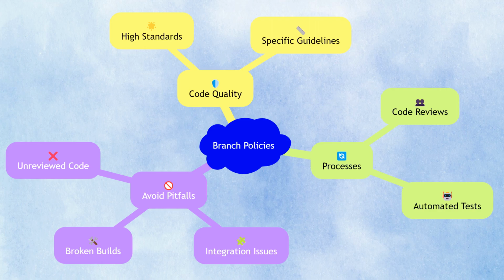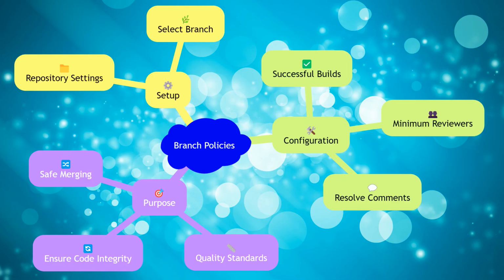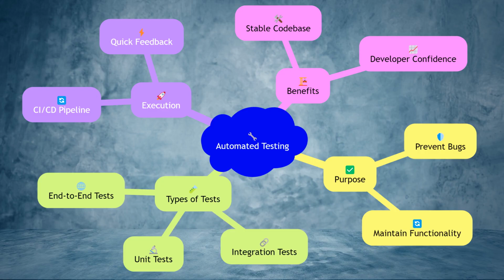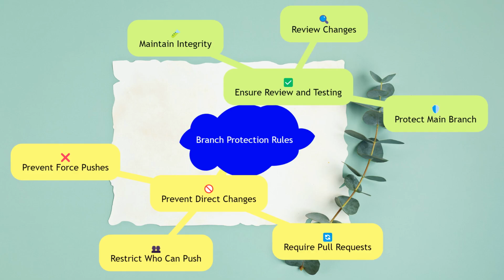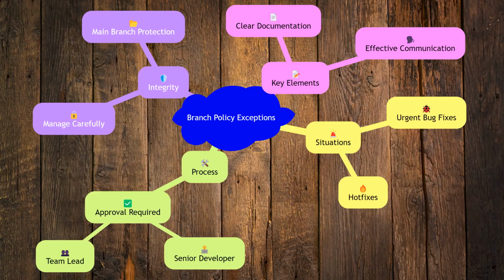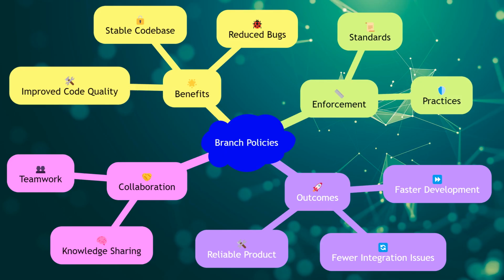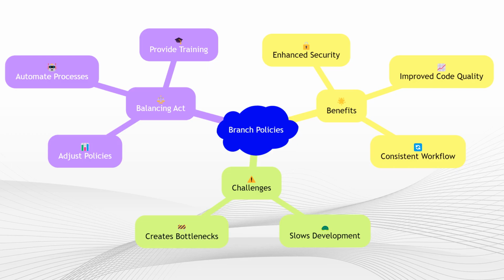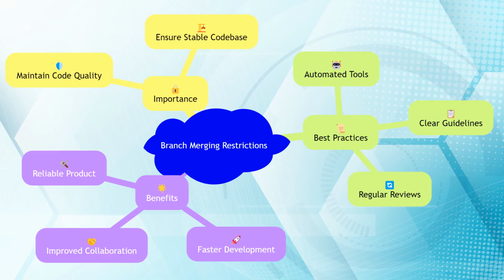AZ 400 2 04 Implement branch merging restrictions by using branch policies and branch protections